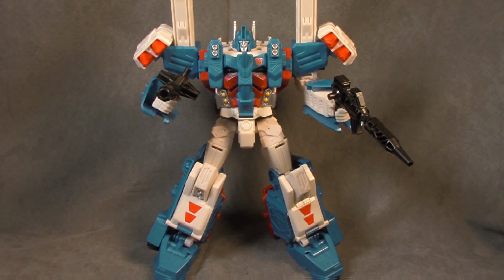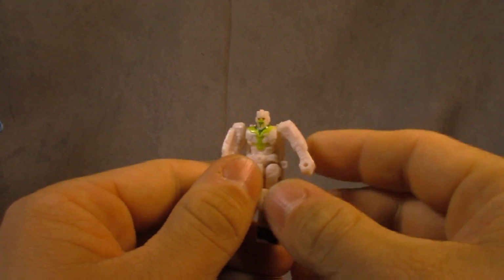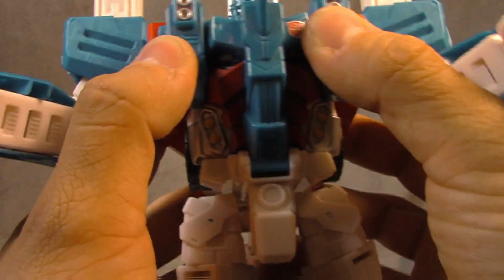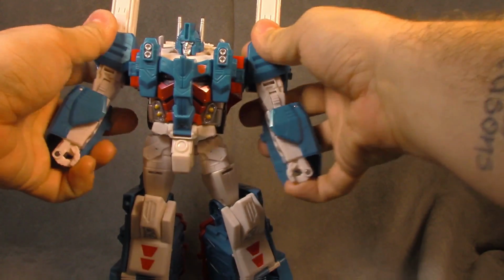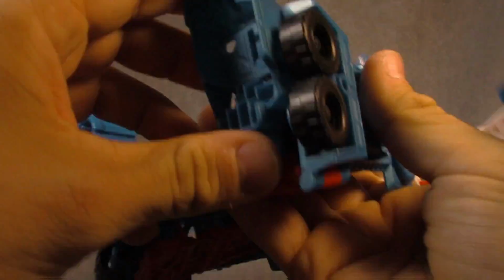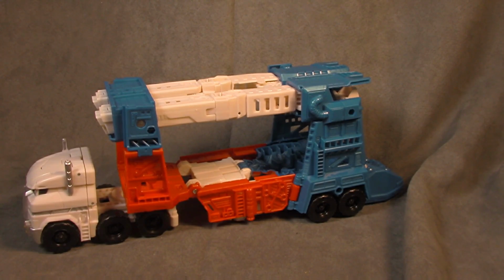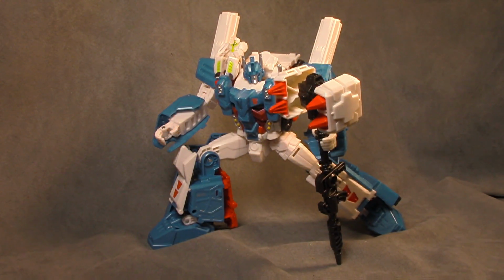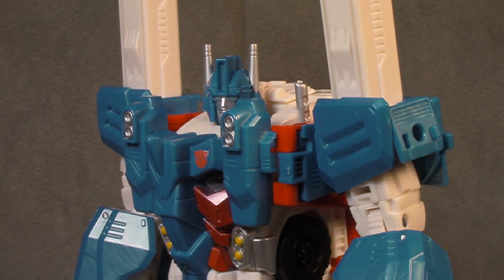Transformers Combiner Wars Ultra Magnus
This is a review of Transformers Combiner Wars Ultra Magnus. where we take a look at the figure, accssories, and talk about misleading looking things...

as well

Thanks Again!!!